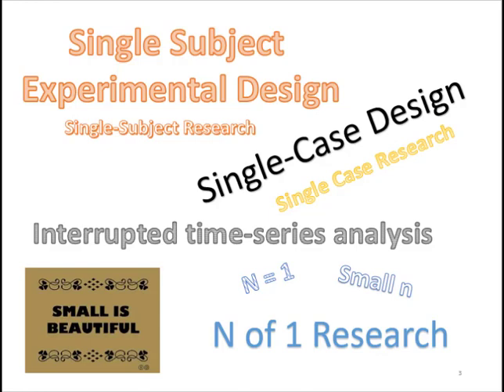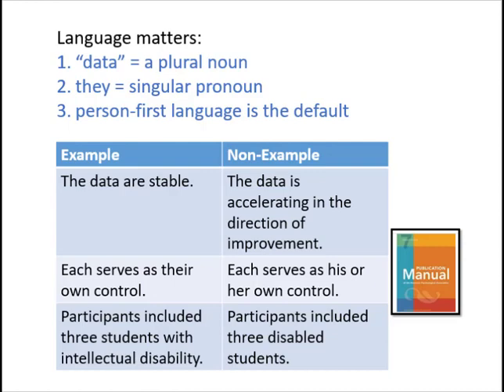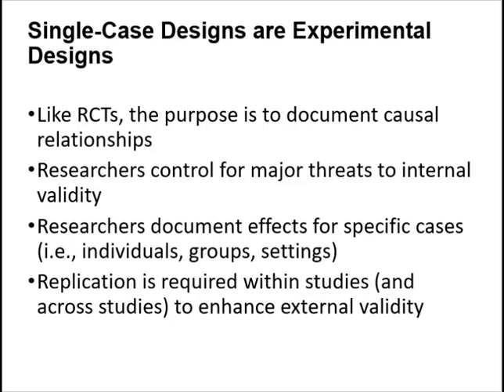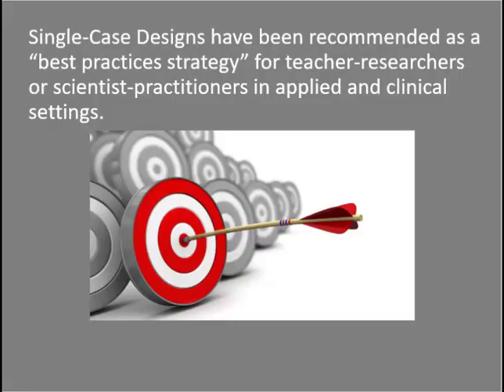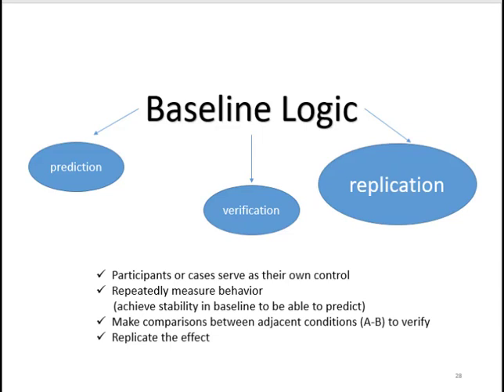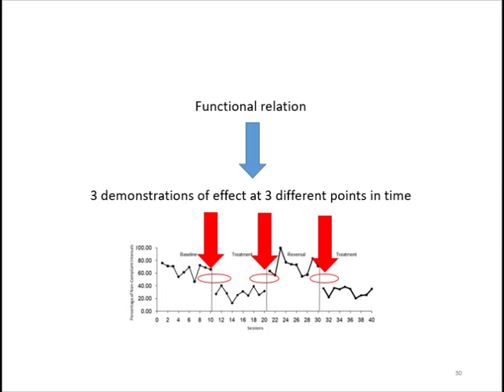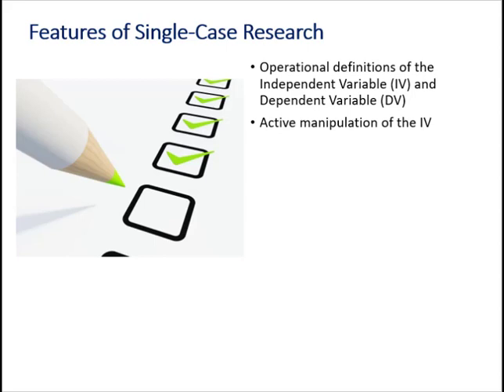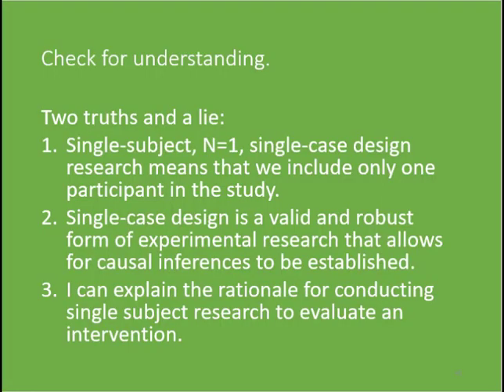Intro to logic and foundations of single subject research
OccThpy 590 session 1 with Sara Jozwik